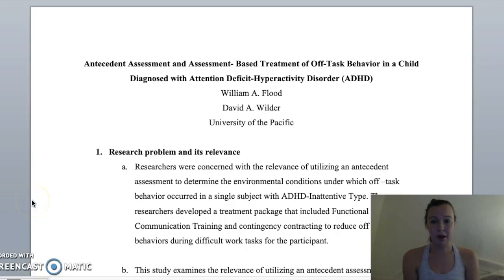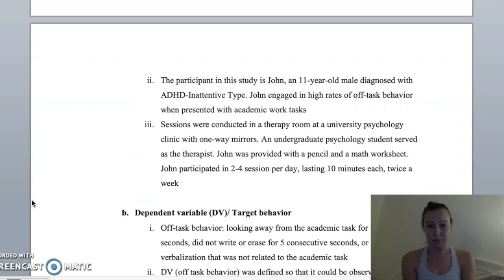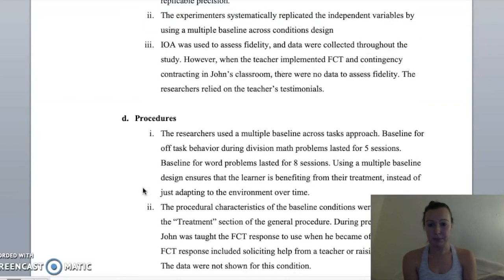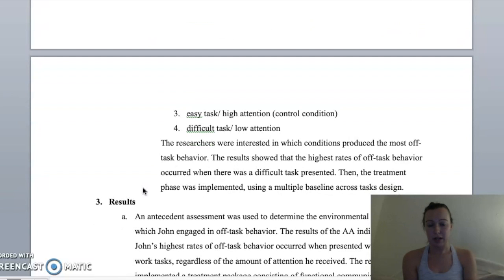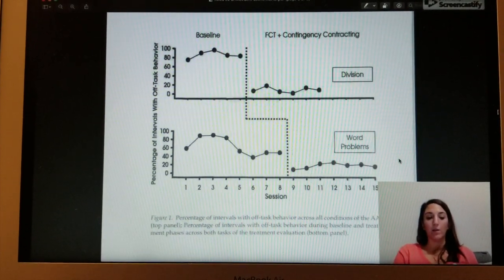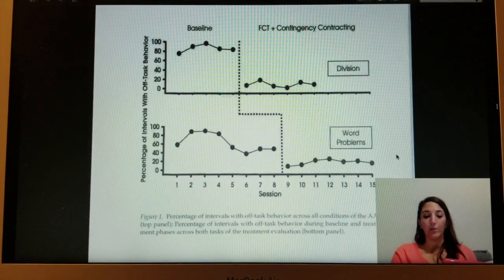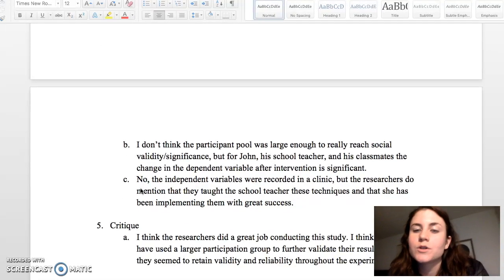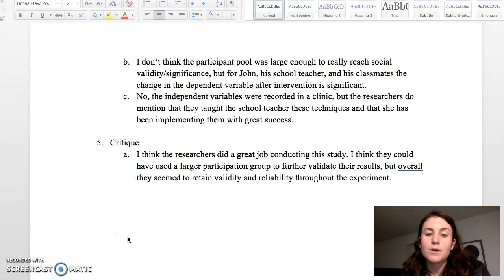Flood Outline Group Presentation